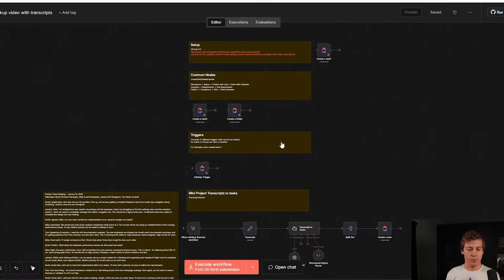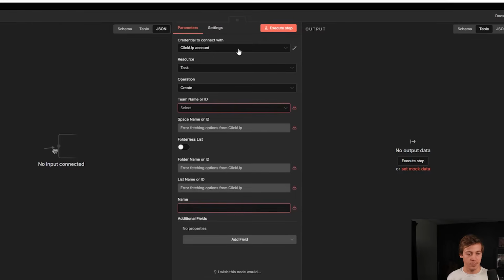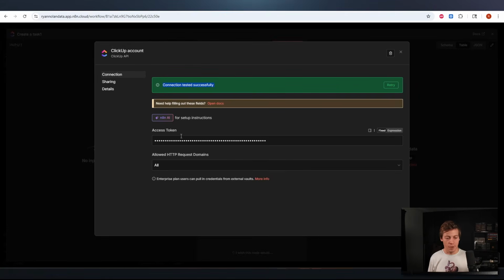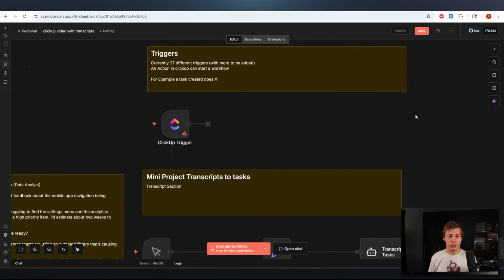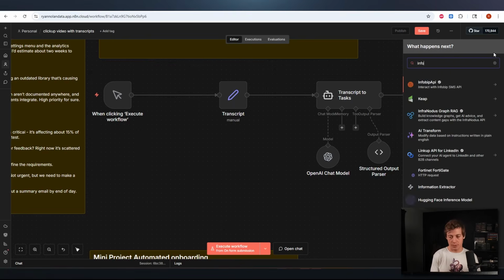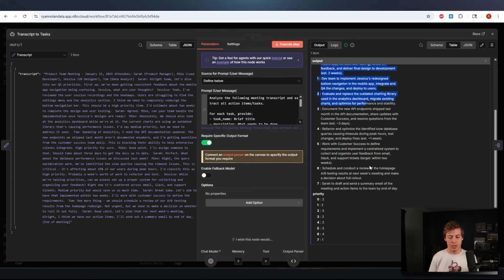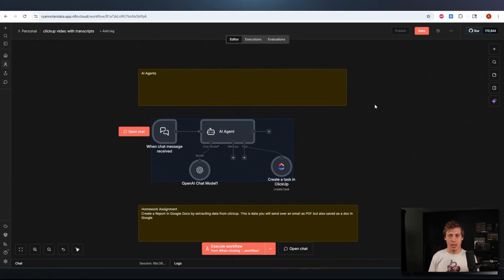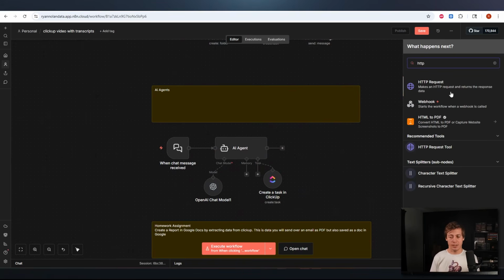How to Use ClickUp in n8n with 2 Workflows + API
Learn how to build powerful ClickUp automations in n8n with this comprehensive tutorial. I walk you through setting up ClickUp integration with n8n from scratch, covering everything from API authentication to building real-world workflows that save hours of manual work.

In this video, I demonstrate two essential automation workflows: automated onboarding systems that create folders, tasks, and send welcome emails automatically, and transcript-to-task extraction that analyzes meeting transcripts with AI and generates actionable tasks in ClickUp. We explore all 57 ClickUp actions available in n8n, plus 27 different triggers that can start your workflows automatically.

You'll learn how to set up the ClickUp API token, understand the ClickUp workspace hierarchy (spaces, folders, lists, and tasks), and master both simple workflow automations and AI agent implementations with ClickUp tools. I also show you how to use the HTTP request node for custom ClickUp operations not covered by native nodes.

The video includes a hands-on challenge project where you'll extract ClickUp data, generate reports in Google Docs, convert them to PDFs, and email them automatically. All workflow JSON files and detailed notes are available in my School community (link below). Whether you're a freelancer looking to offer ClickUp automation services or a business owner wanting to streamline your project management, this tutorial gives you the complete foundation you need.

TIMESTAMPS
00:00 Introduction to ClickUp & n8n
01:04 Setting Up ClickUp in n8n
03:36 ClickUp API Token Setup
05:43 ClickUp Workspace Structure
07:32 Creating Lists and Tasks
09:02 Transcript to Task Automation Example
11:36 Automated Onboarding Workflow
14:17 AI Agents with ClickUp Tools
16:10 Homework Challenge Project